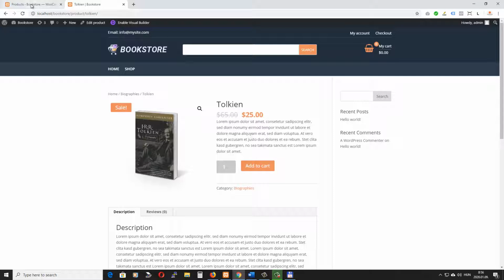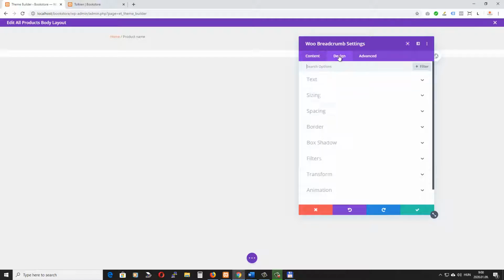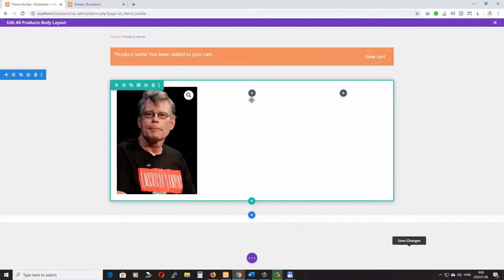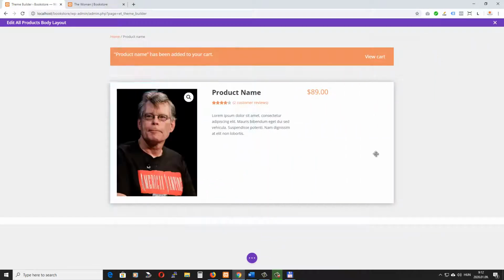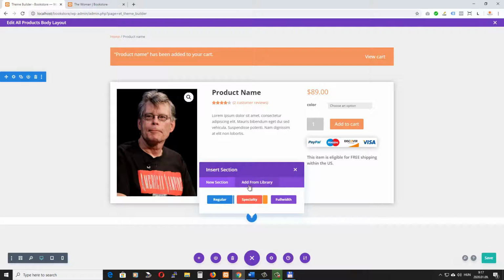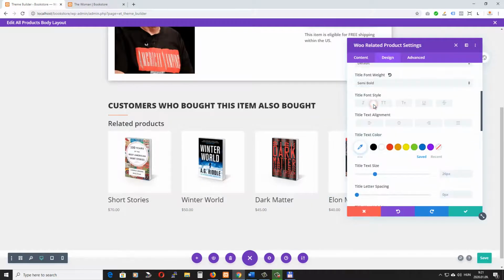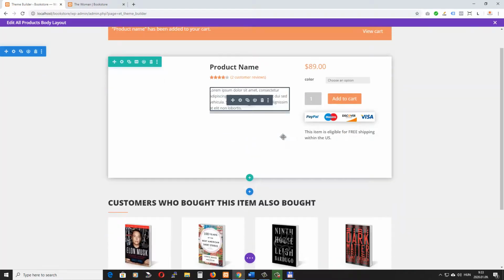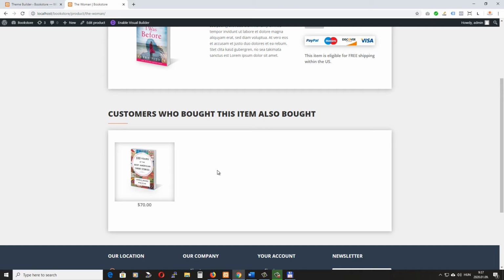How to Build a Webshop with Divi - Part 10 - Custom WooCommerce Product Template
This is the tenth part of our webshop building tutorial series where we will build a fully functional, modern website with WordPress and the Divi theme.

In this part we create a custom WooCommerce product layout using the Divi theme builder.